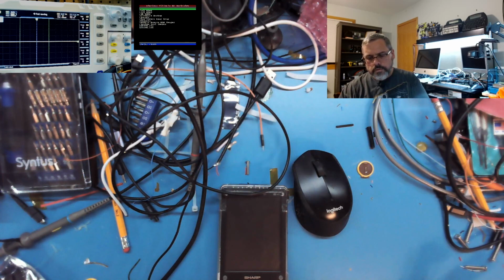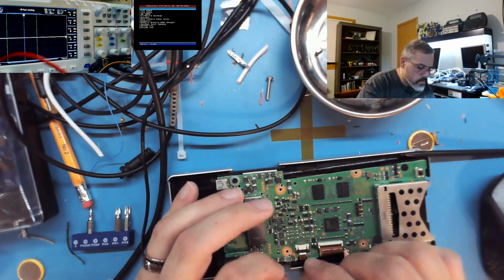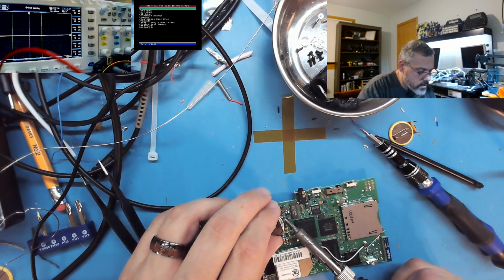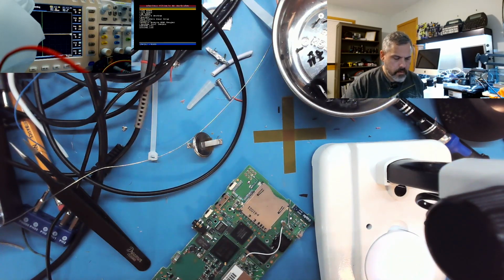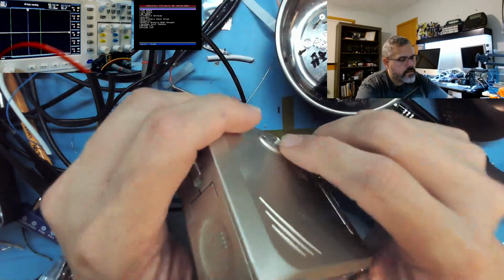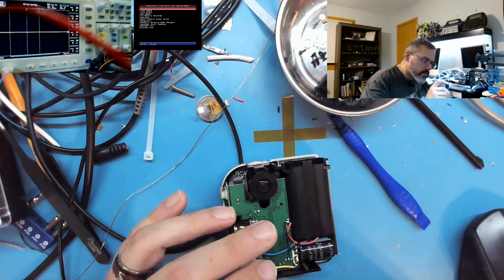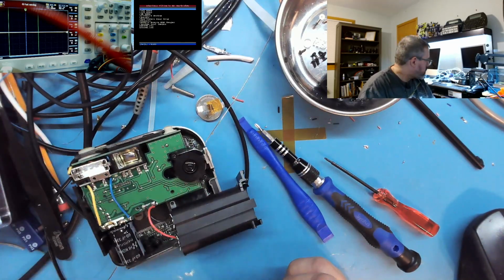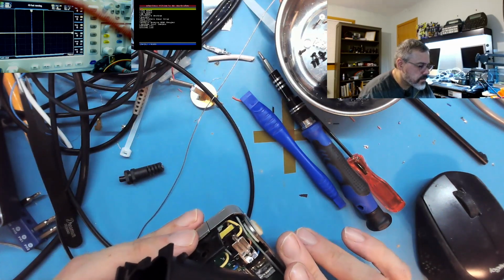What's On My Workbench, Sharp Zaurus SL-6000, JamCam 2.0 and I/O Magic Magicimage 500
A really mixed bag tonight, some Sharp Zaurus fun, a JamCam 2.0 and trying to troubleshoot an I/O Magic Magicimage 500.